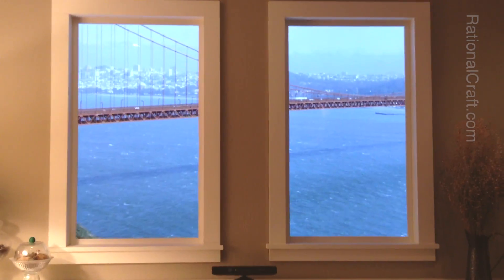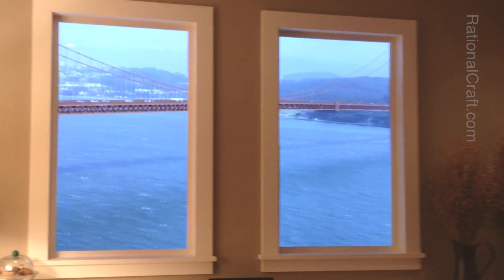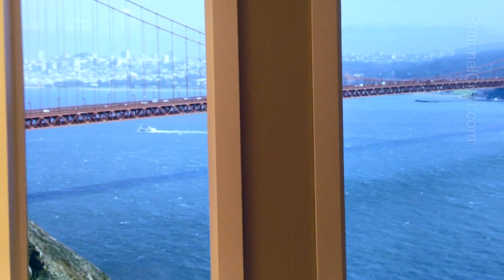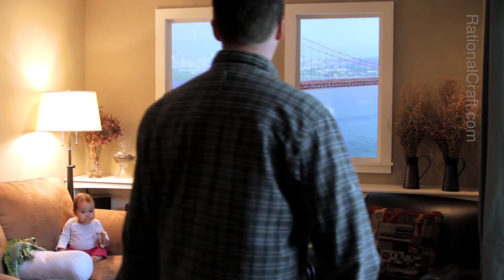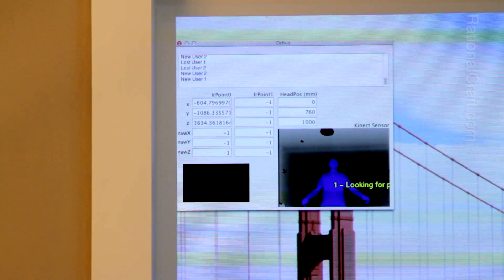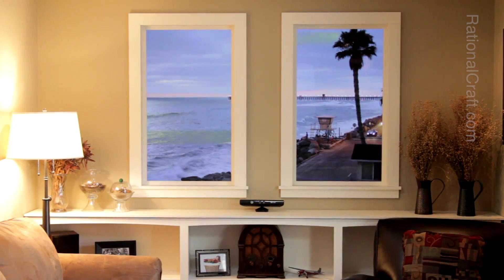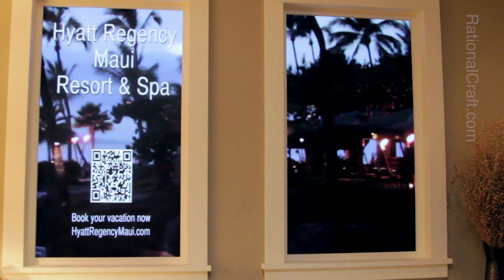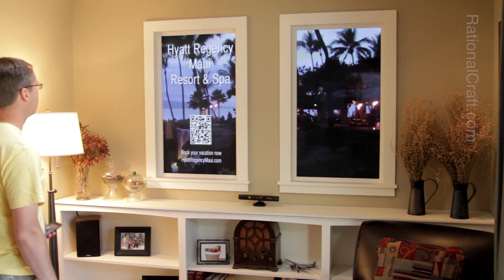Winscape Kinect Demo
Demonstration of the new KinectTM tracking capabilities of Winscape.  The Kinect can track a person more accurately and more easily than the old IR-necklace-based approach.

Music is "Still Night" by Pretty Lights.  prettylightsmusic.com

Kinect is a registered trademark of Microsoft Corporation.
Hyatt is a registered trademark of Hyatt Corporation.
This video is in no way officially associated with Hyatt or their products.  Hyatt is used solely as an example in this demonstration.